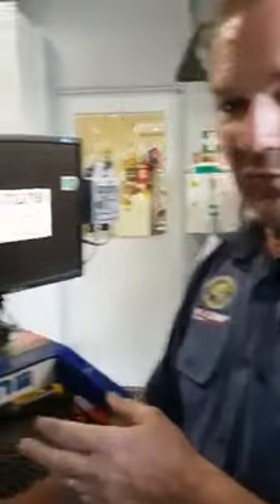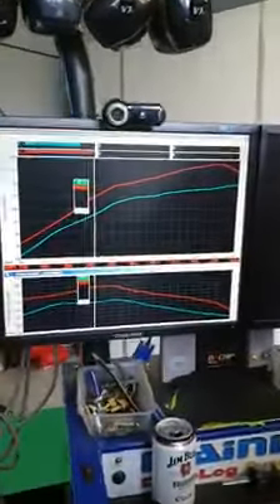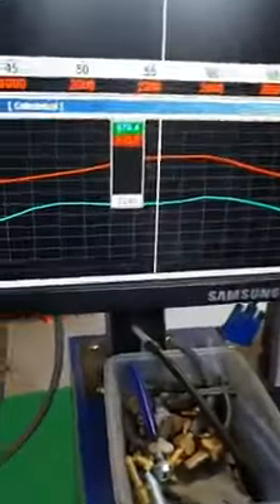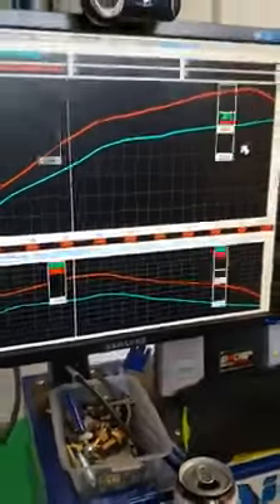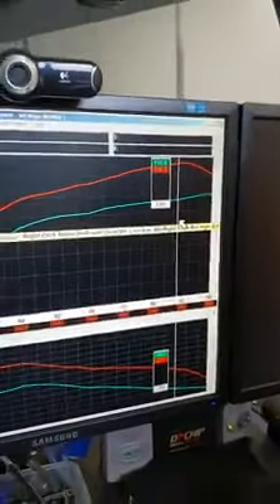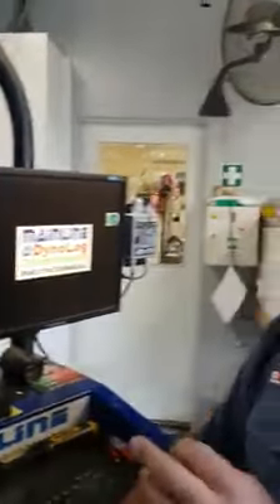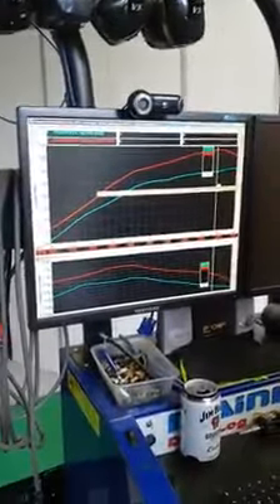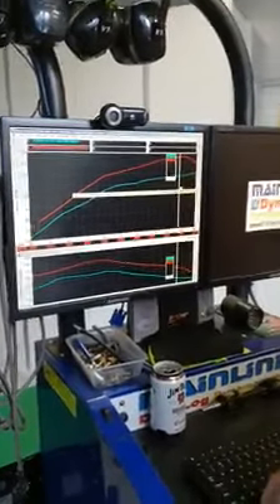Ford Ranger Raptor 2 0 Bi Turbo DYNO Results with DPCHIP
Ford Ranger Raptor dyno results after fitting a DPCHIP diesel power module.